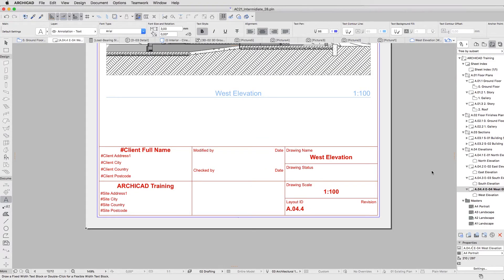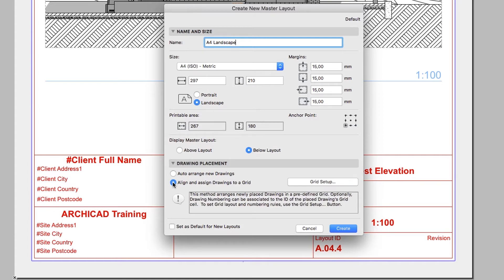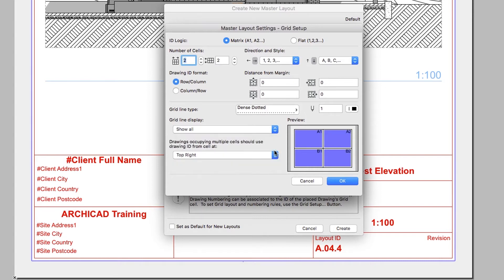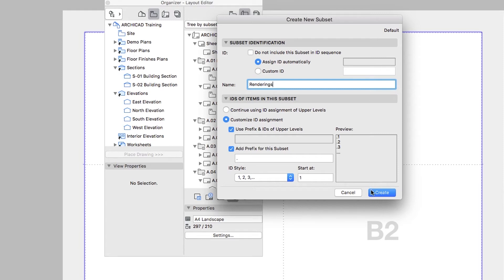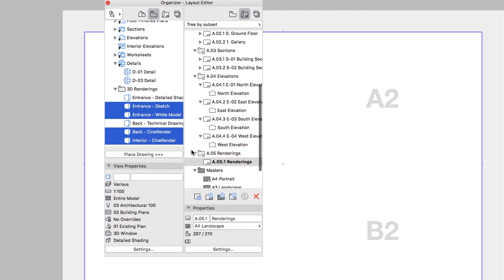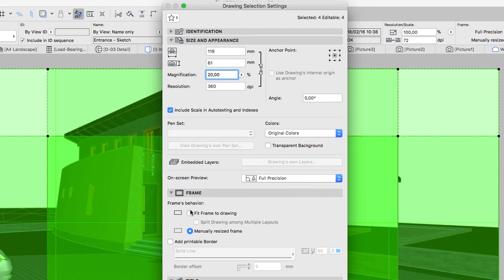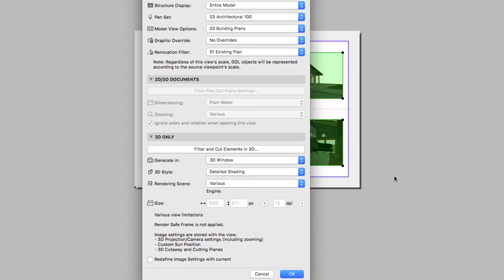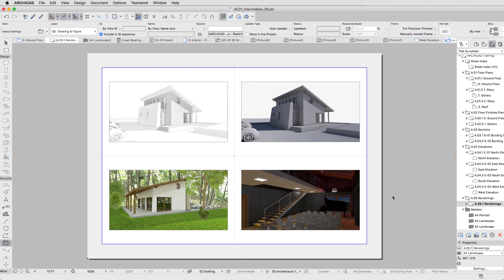Custom Master Layouts - ARCHICAD Training Series 3 - 81/84